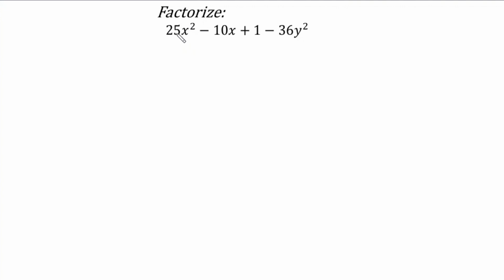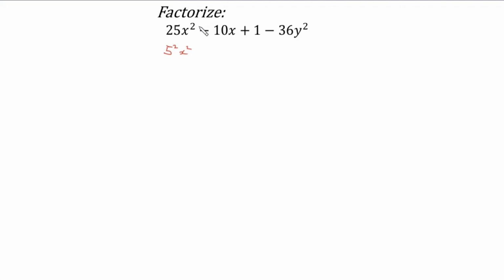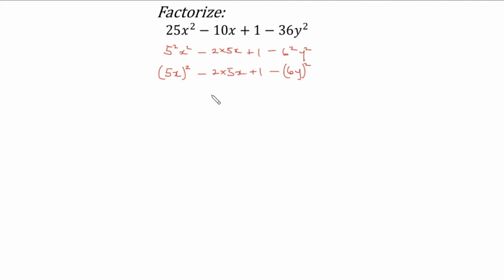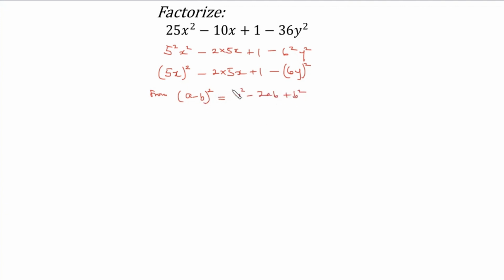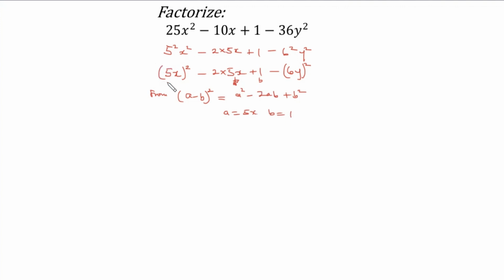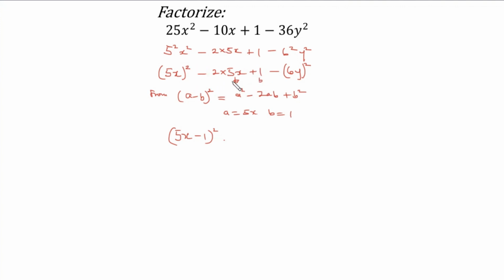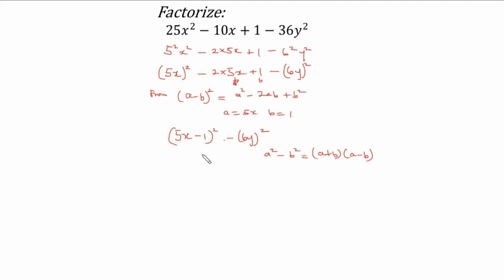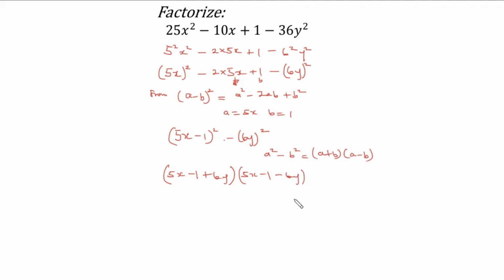Algebra (Factorisation)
A step by step tutorial on factorisation of algebraic expressions